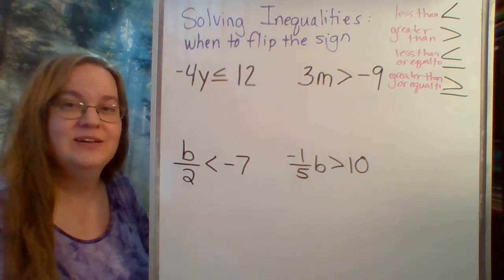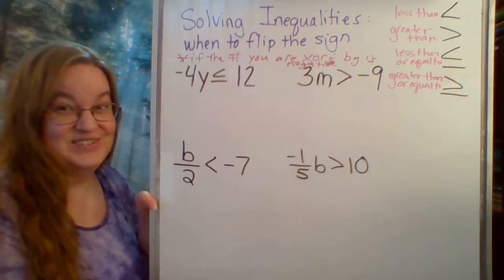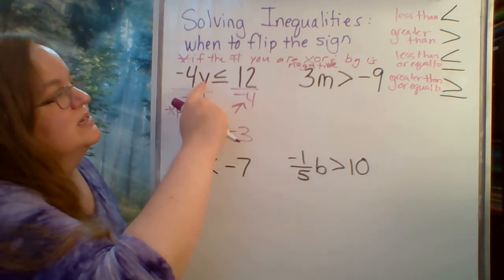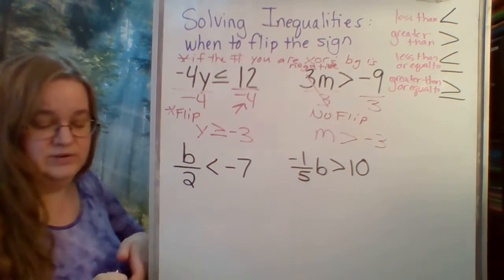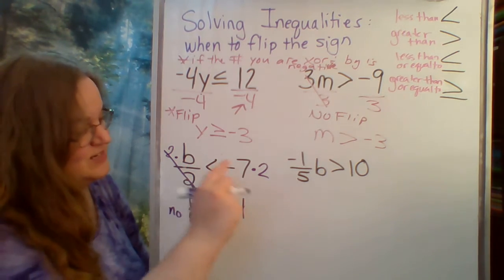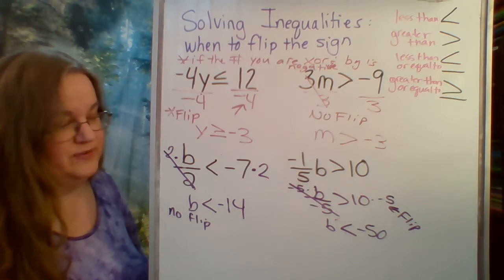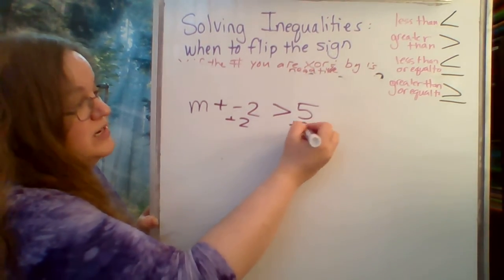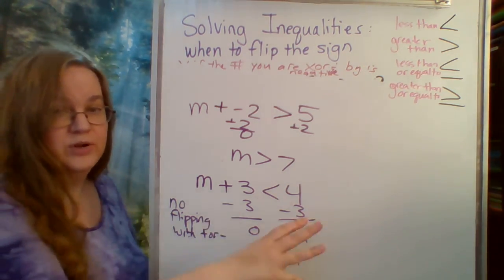Solving Inequalities Review When to flip the sign